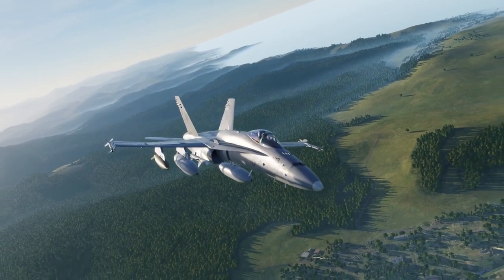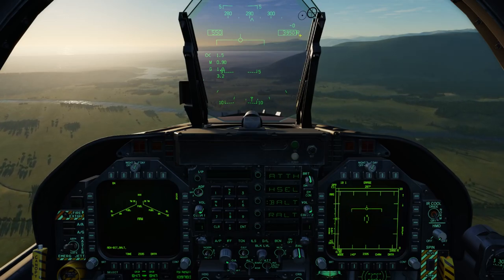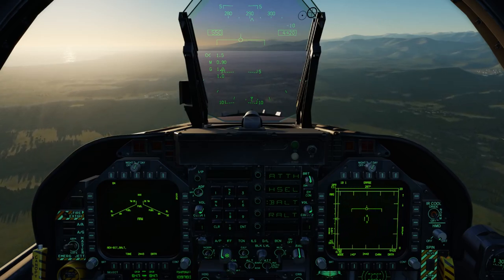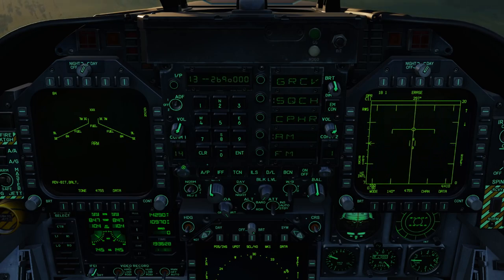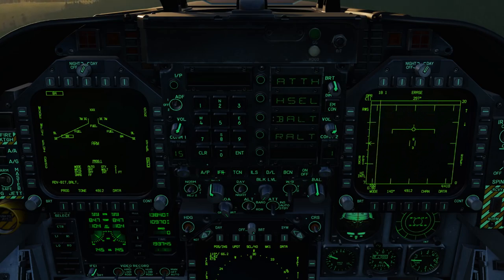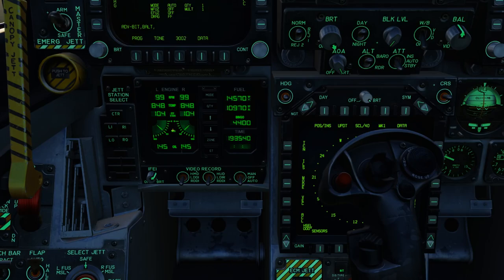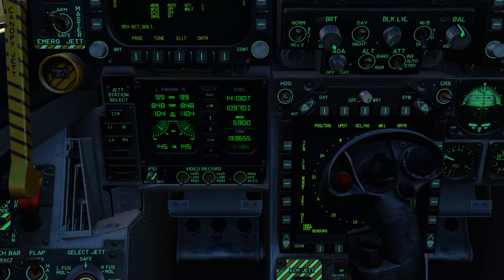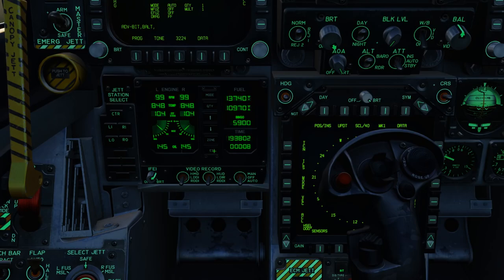DCS: F/A-18C Hornet - Episode 4 - HUD, UFC and IFEI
Este é o 4º vídeo acadêmico do DCS F / A-18C Hornet. Neste episódio, vamos dar uma olhada no Head Up Display (HUD), no Upfront Controller (UFC) e no Integrated Fuel / Engine Indicator (IFEI). Estes serão instrumentos importantes para entender os futuros vídeos acadêmicos de Hornet.

Para perguntas de Hornet, VEJA as FAQ aqui: https: //

Você pode encontrar atualizações regulares do Hornet aqui: https: //

Isso é baseado em uma versão alpha, work-in-progress do DCS: F / A-18C Hornet.